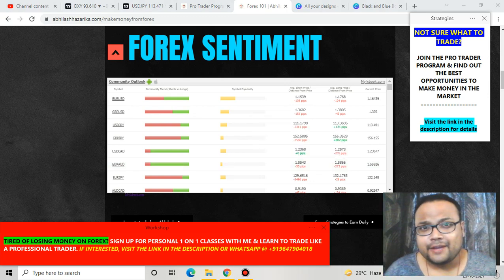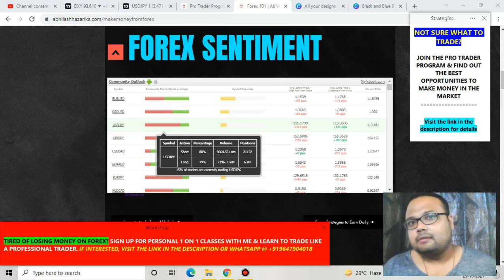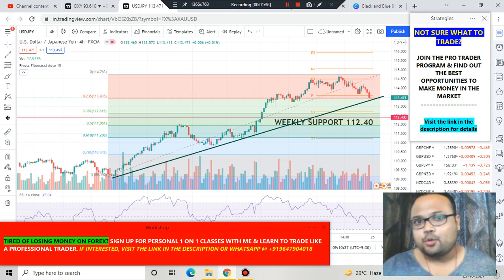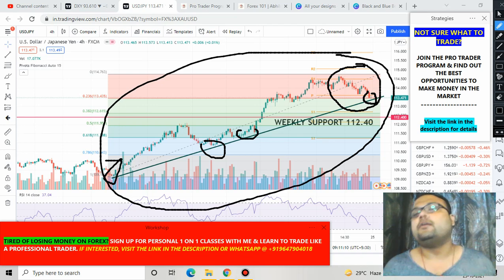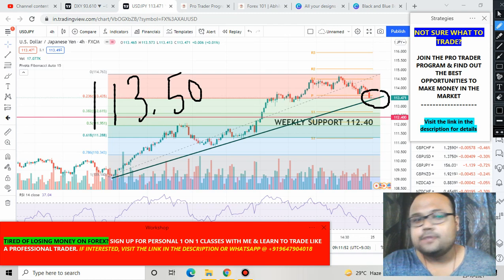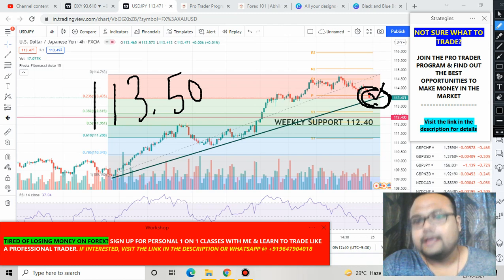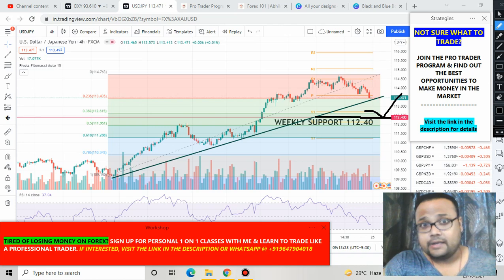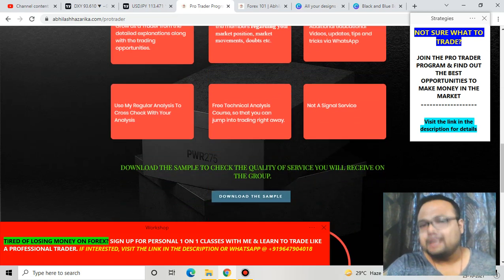USDJPY Strategy MONDAY 25 OCT | USD JPY Analysis MONDAY 25 OCT | USDJPY Forex Strategy MONDAY 25 OCT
Make Big Profit by Knowing the Best Opportunities in Advance by joining the PRO TRADER PROGRAM

USDJPY Strategy today | USD JPY Analysis Today | USDJPY Forex Strategy